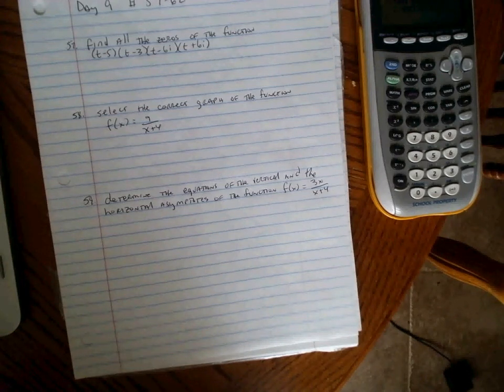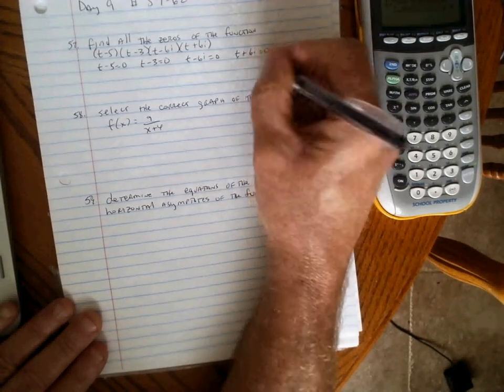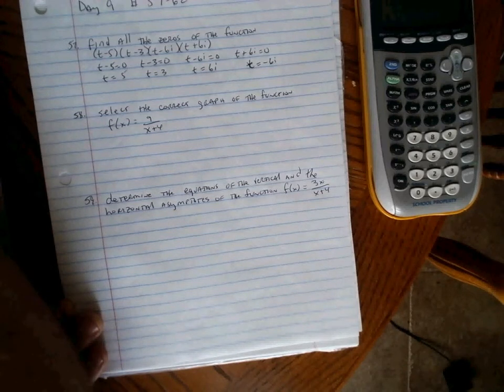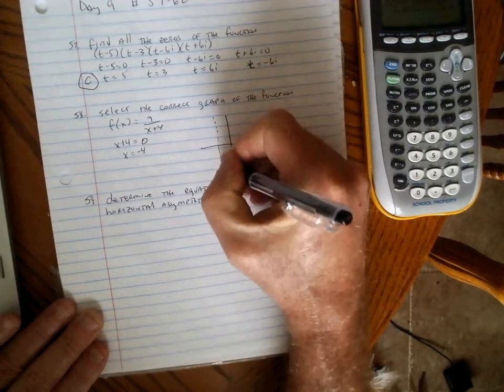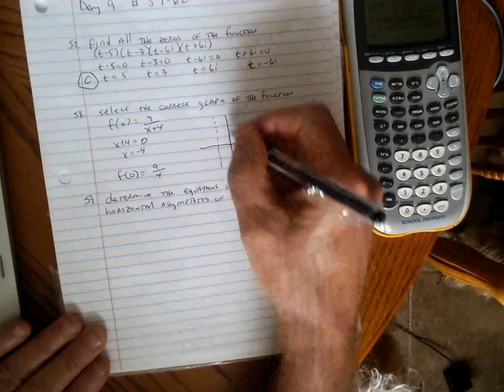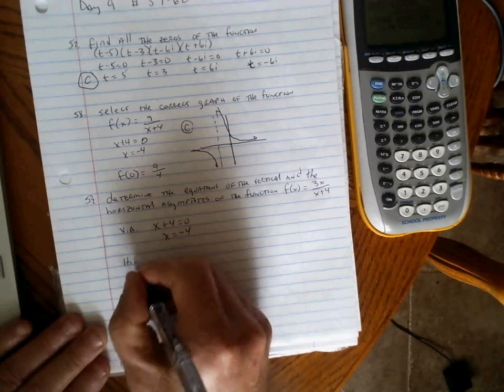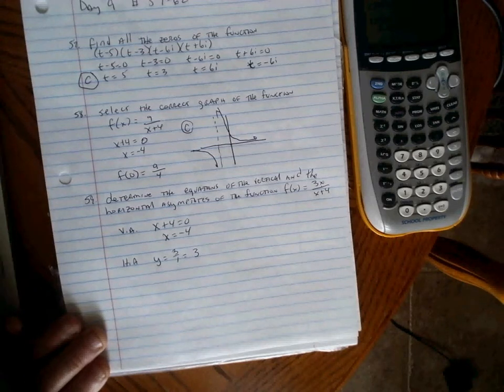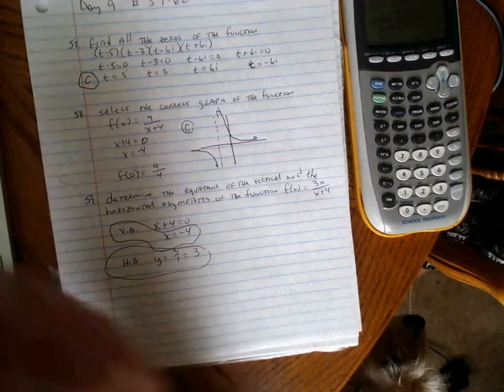Day 9 Problems 57 59